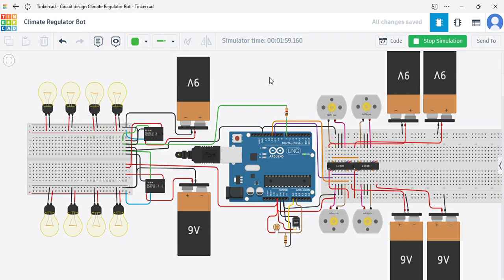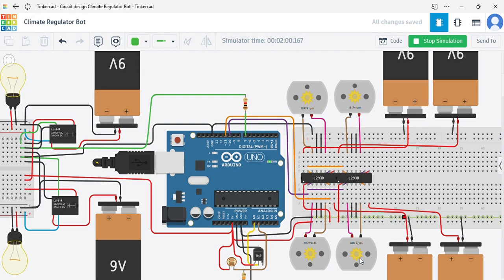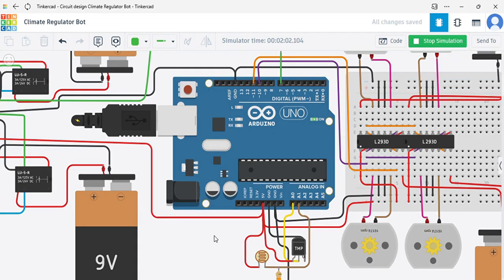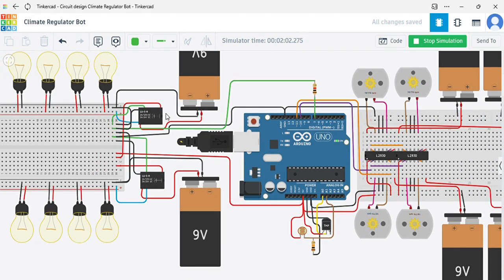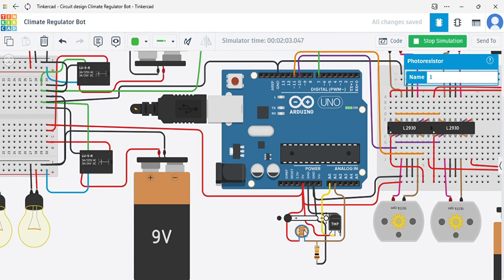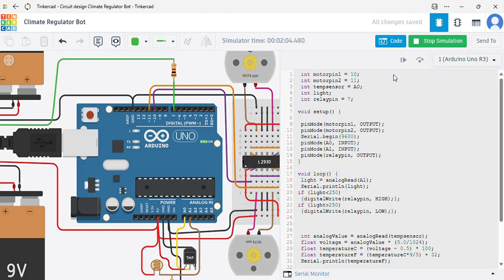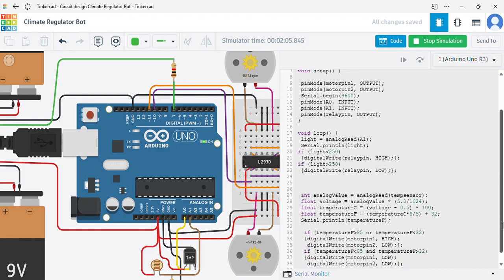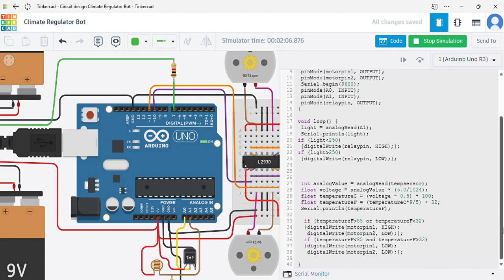Tinkercad Circuit Design Climate Regulator Bot